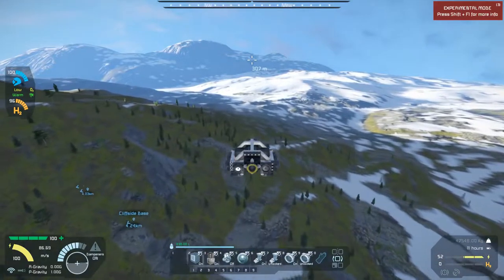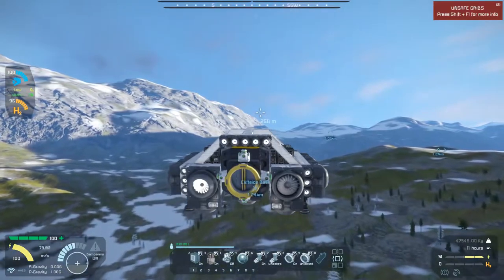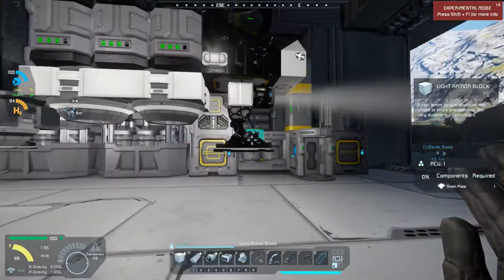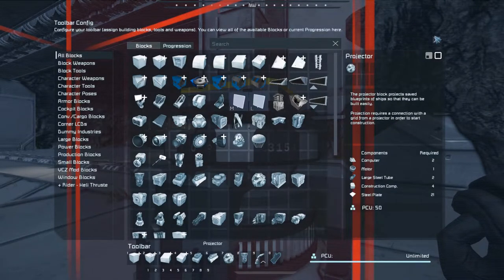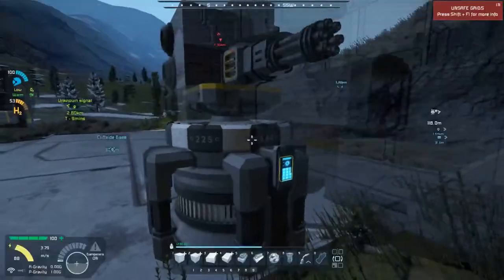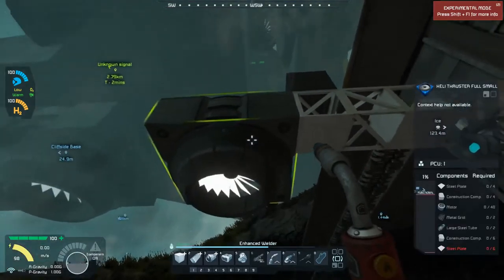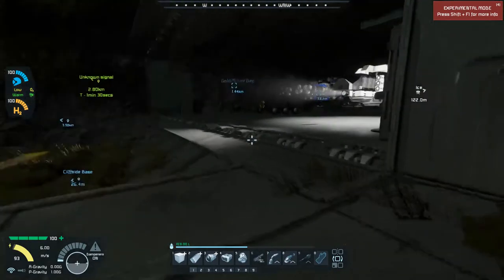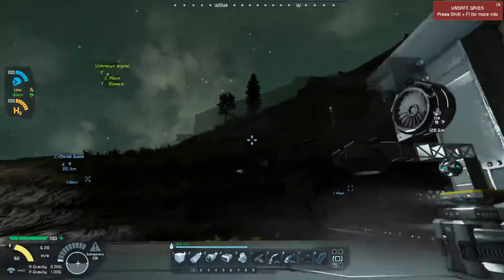Space Engineers Survival Ep 19: Projectors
Today we're using a Projector to replace the fighter we lost last episode!